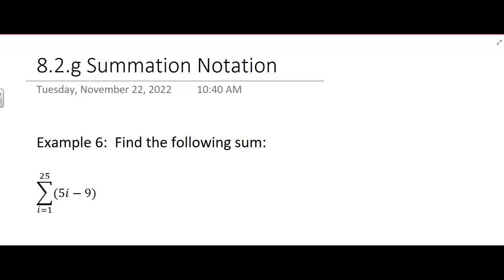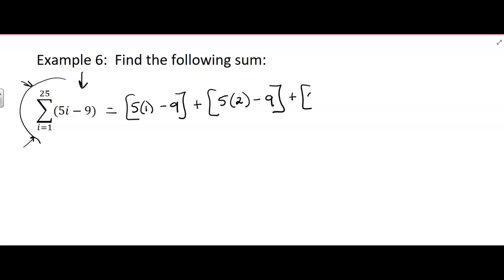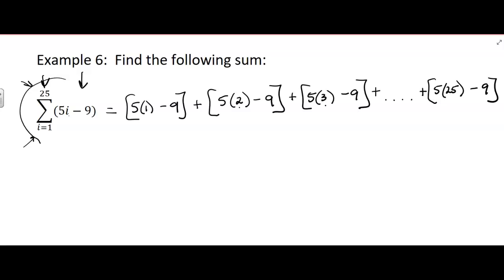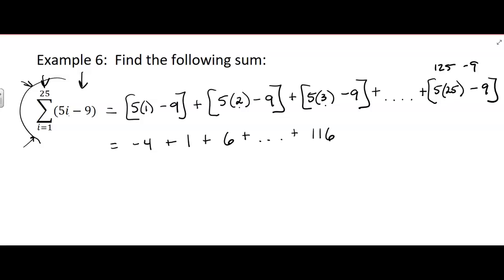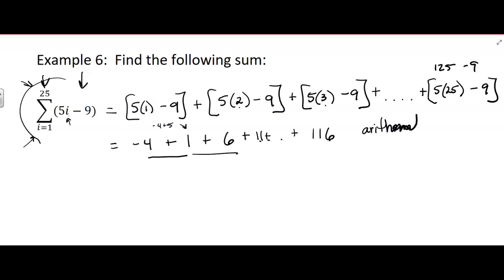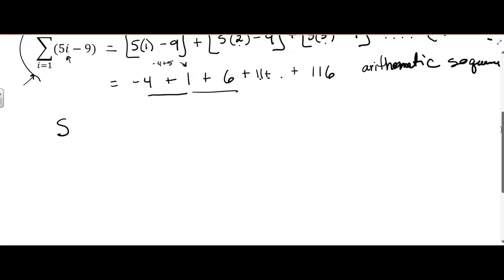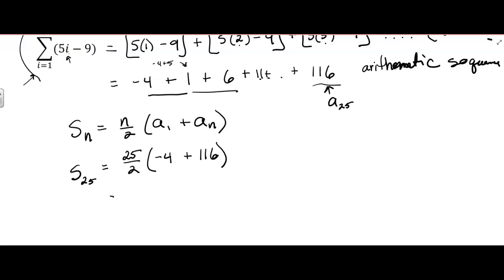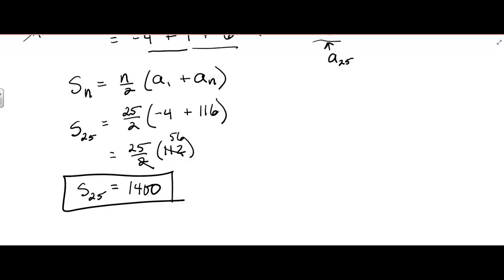8.2.g Summation Notation